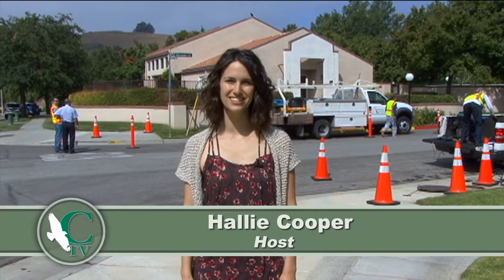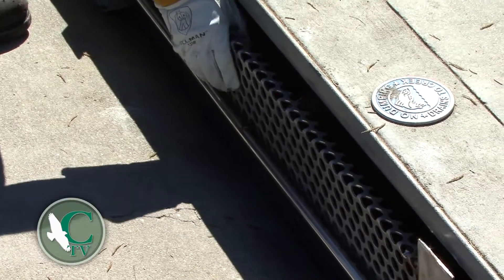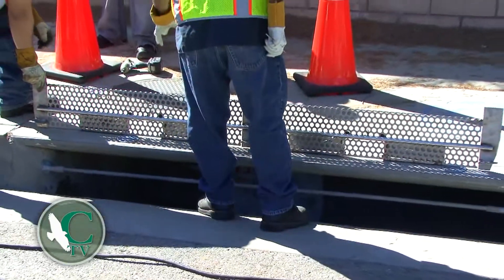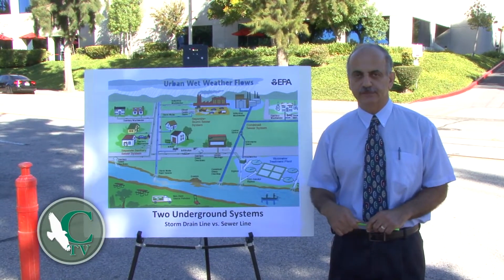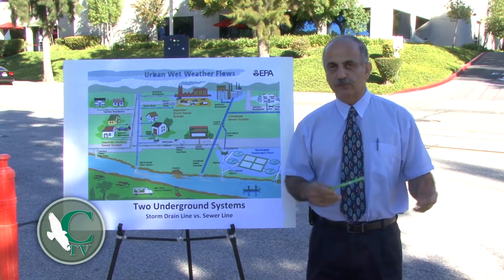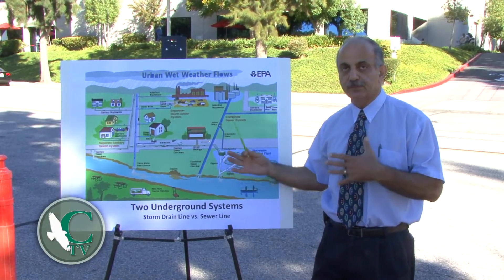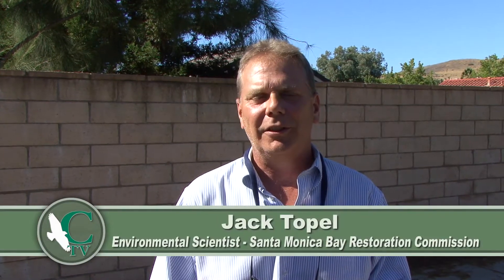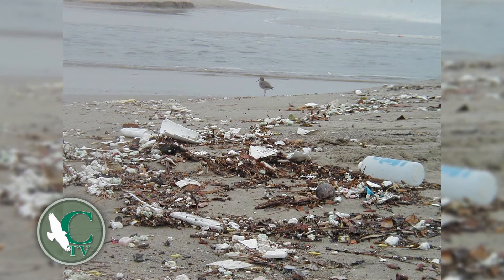Calabasas Storm Drain Catch Basin Screens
City of Calabasas installed permanent debris screens in front of 156 storm drain catch basins.  The funding for the project was provided through a state grant.  The purpose is to reduce trach discharge into rivers, creeks, lakes and the Pacific Ocean.